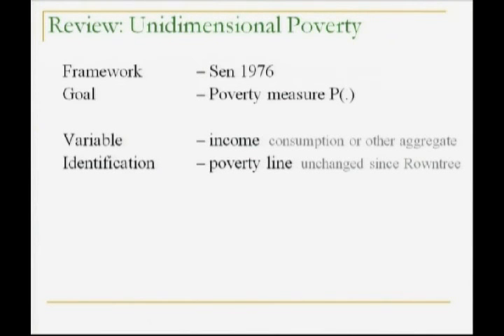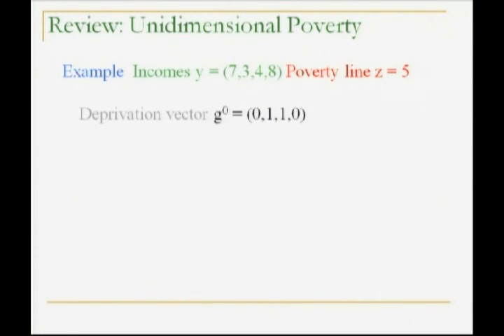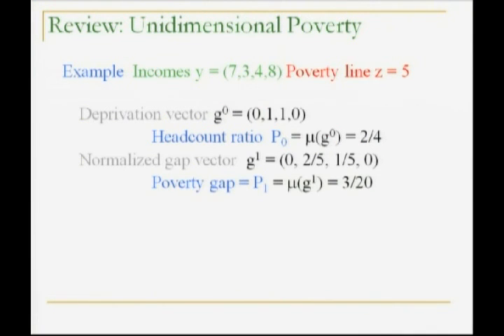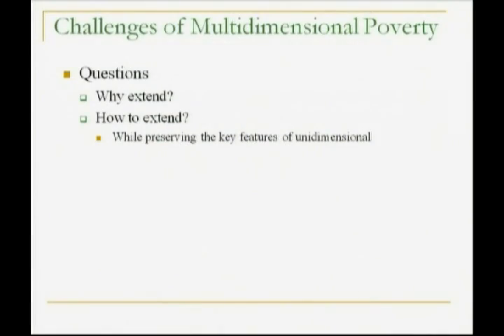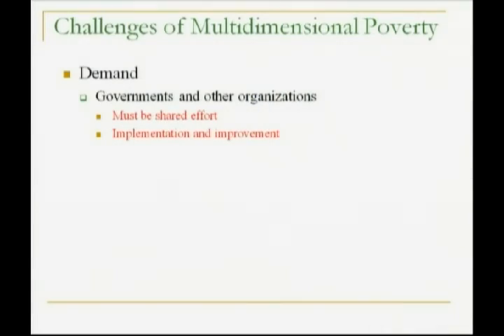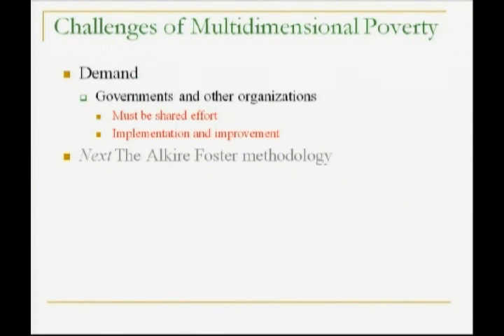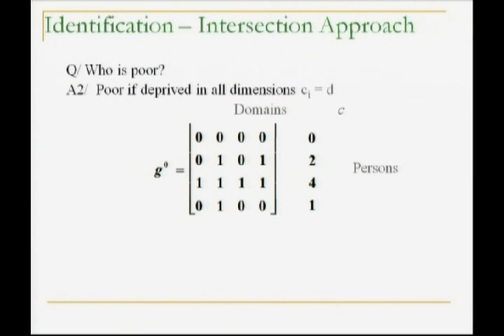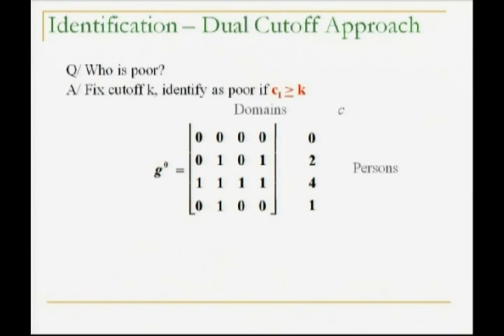Multidimensional Poverty Measurement Workshop (Session 1, Part 2)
Challenges of Multidimensional Poverty Measurement: Conceptual Issues --
Professor James Foster from George Washington University presented the theoretical foundations of a set of multidimensional poverty indicators.